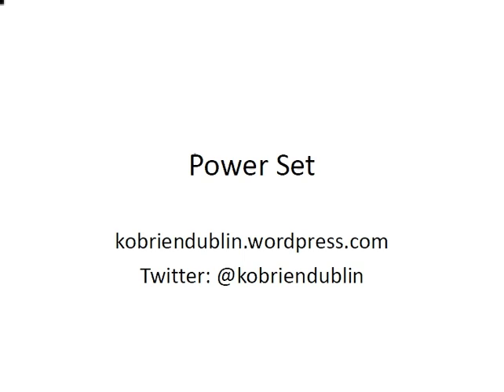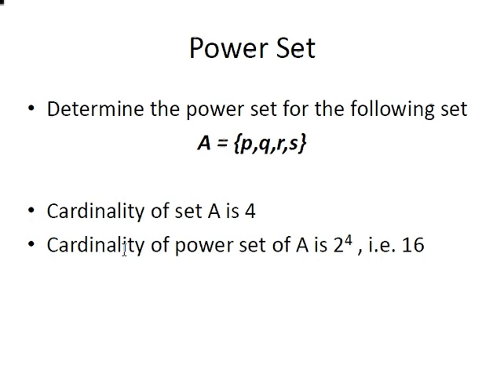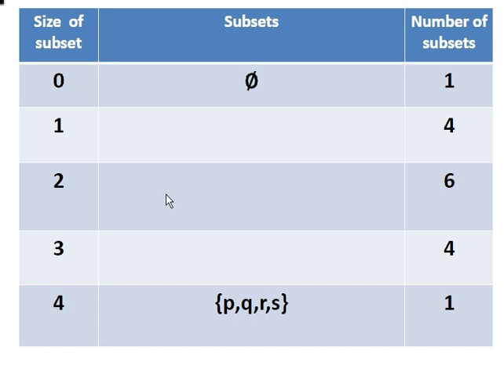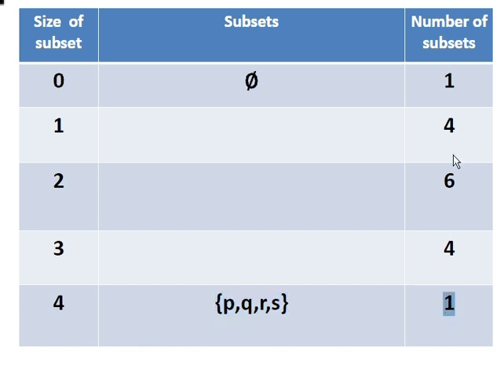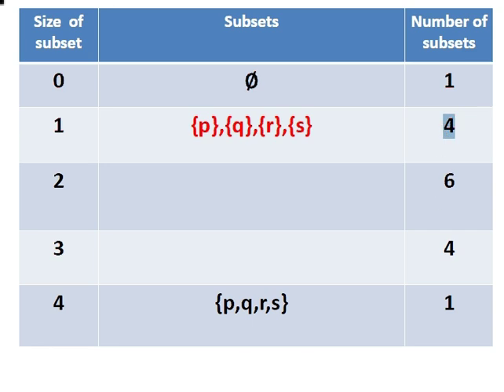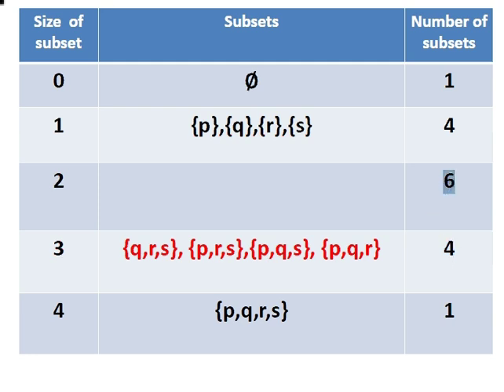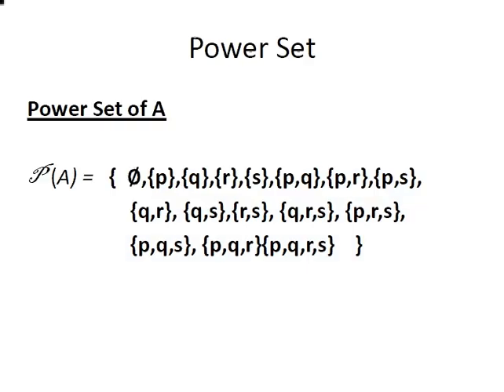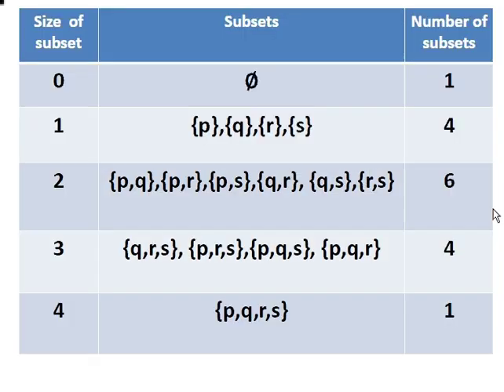Power Set (Discrete Maths)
| Discrete Mathematics | Set Theory | Power Set